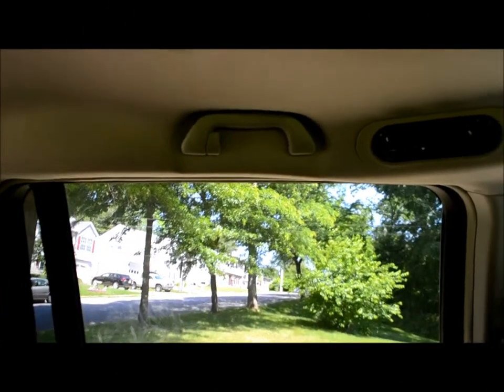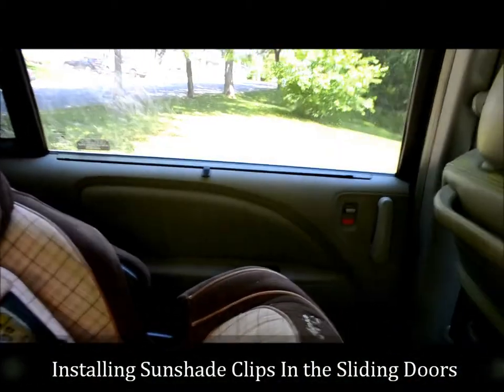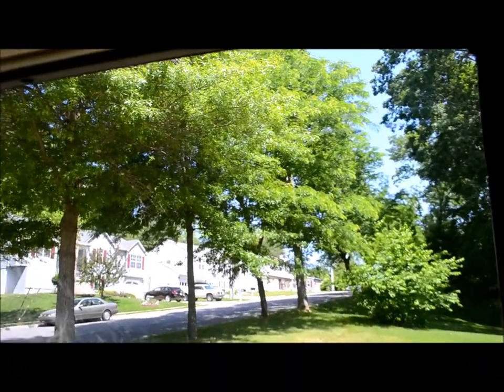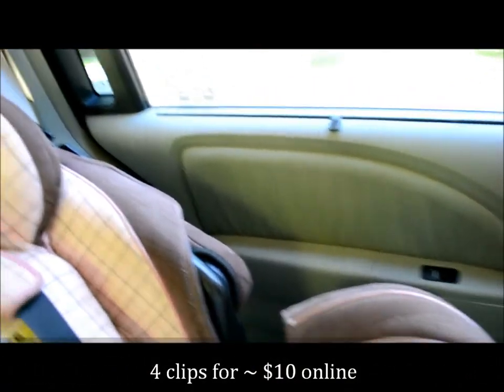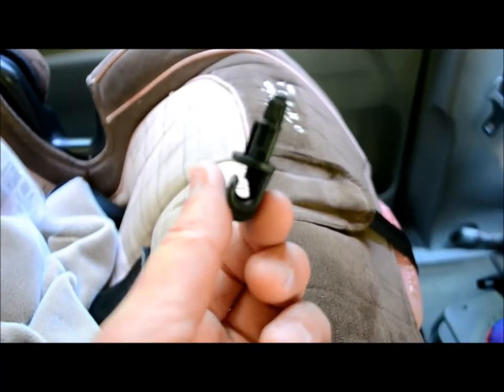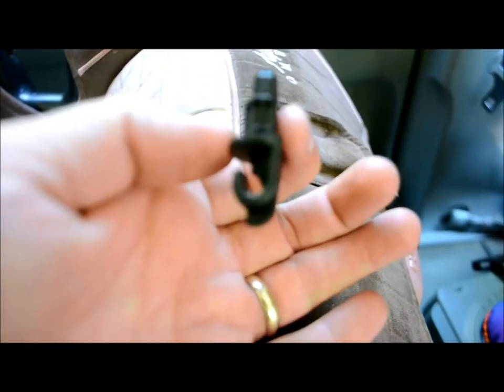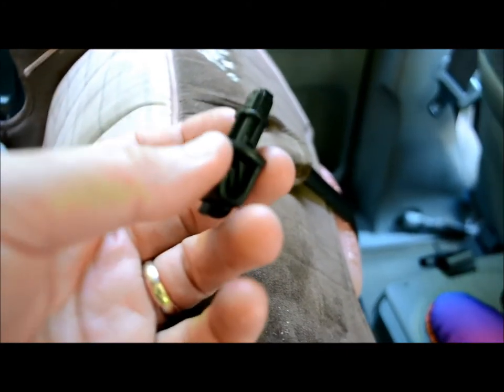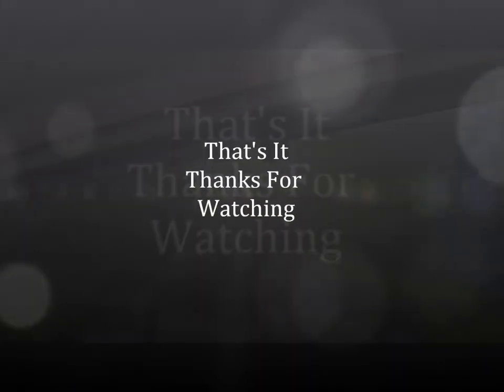2005 Honda Odyssey Sliding Door Sunshade Clip Replacement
Our in-door sunshade clips for our 2005 Honda Odyssey had all be broken by the kids or just wore out.  This video shows how I replaced them.